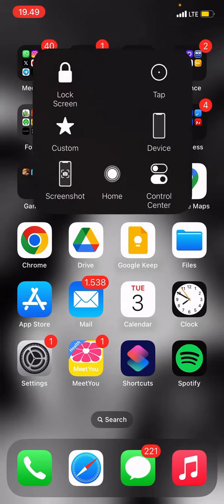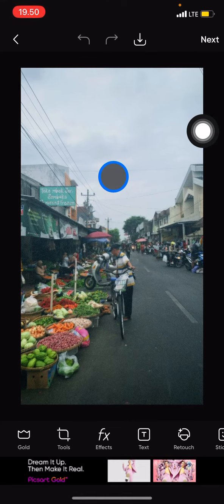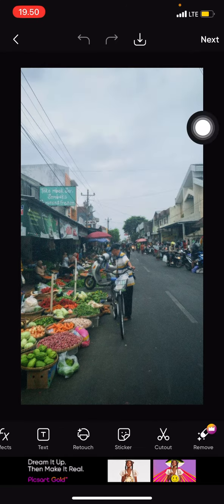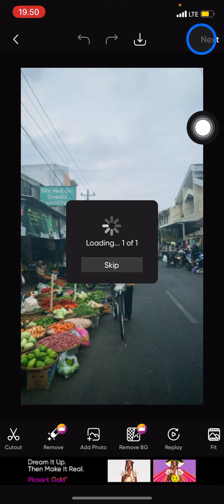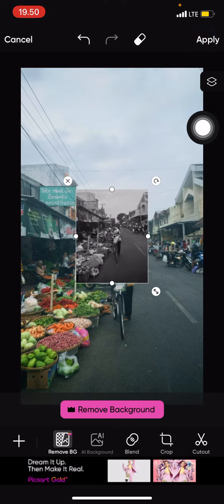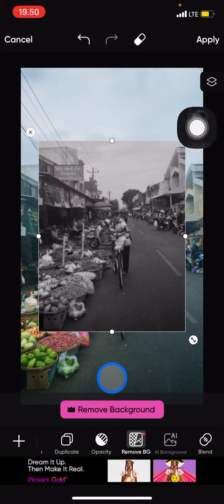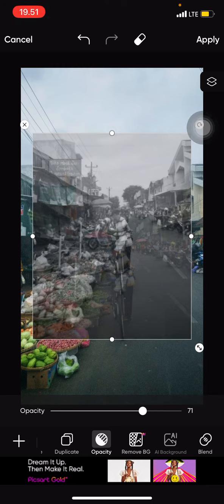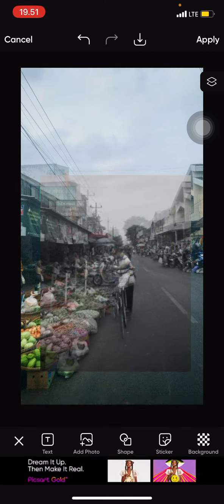How to Add Picture in Picsart by iPhone? Put Your Picture on Picture with This Tools!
Can I add a picture in a picture? Yes, It absolutely can! You can multiple pictures in the picture that you edit. Picsart facilitates us with a feature to add a picture in picture. Here is how to add picture in picture by Picsart